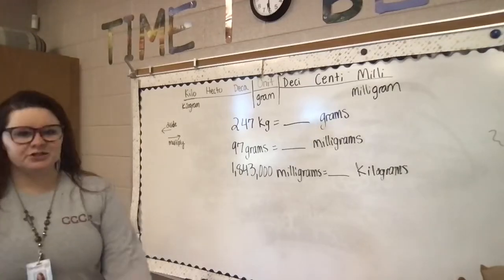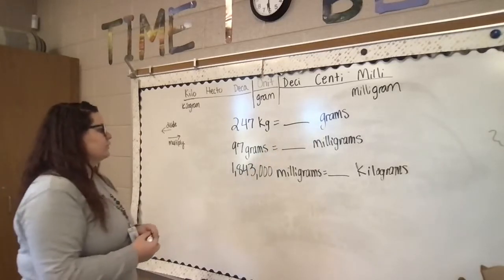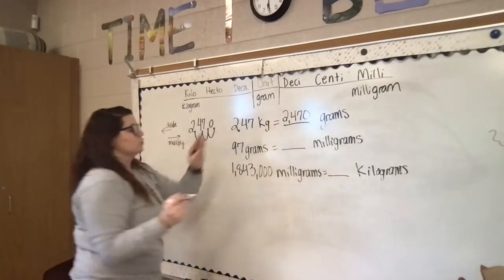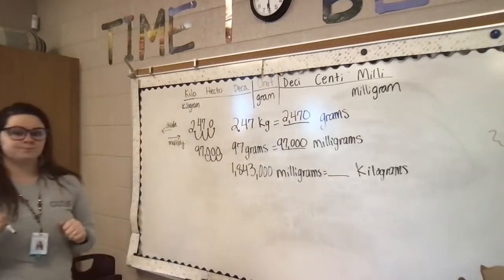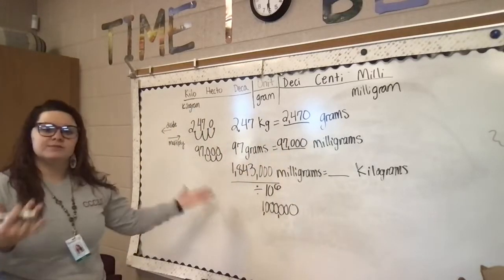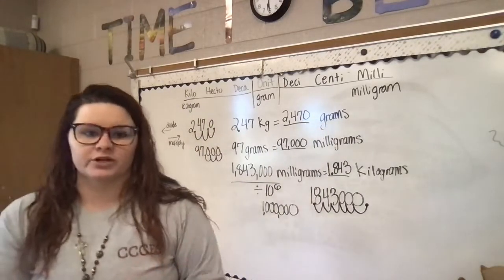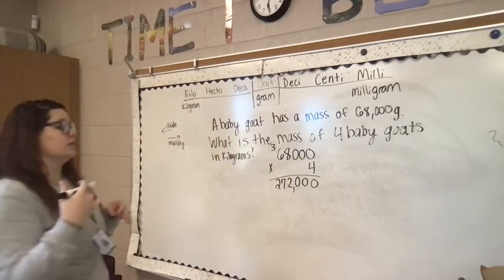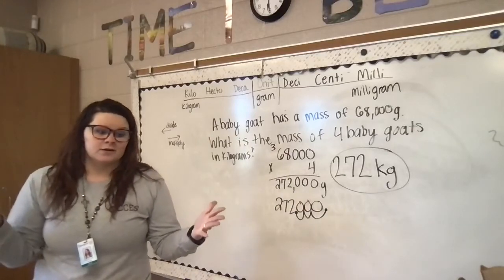Metric Conversions of Mass 5th Grade